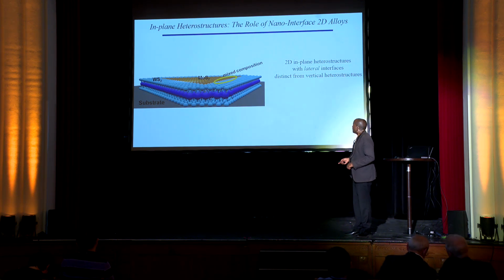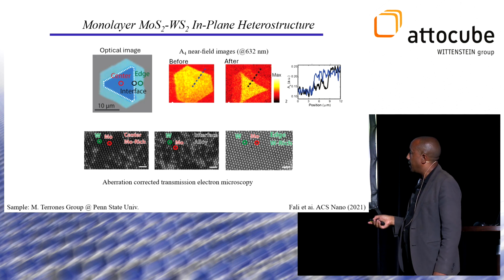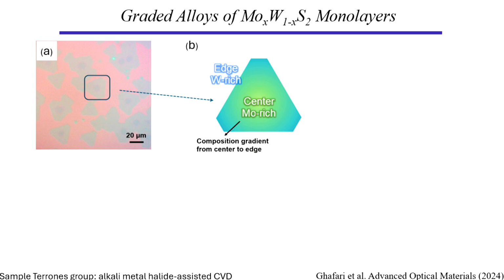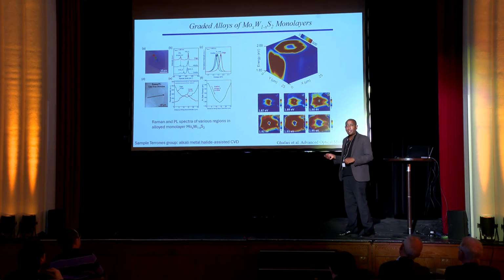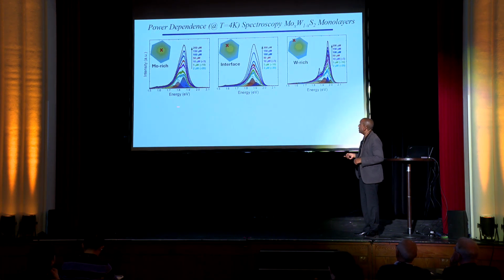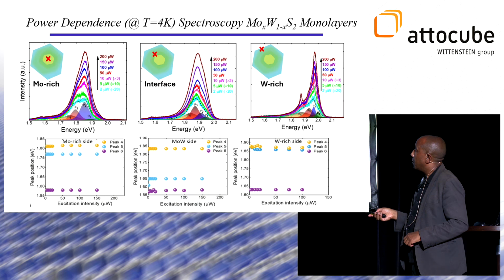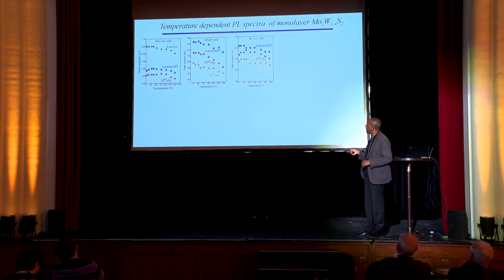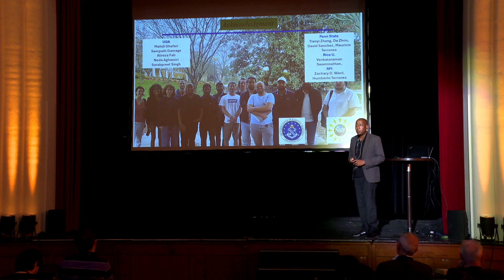2D Materials Conference 2024 | Yohannes Abate (University of Georgia, USA)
*Sulfur vacancy related optical transitions in graded alloys of MoxW1-xS2 monolayers*

Key Aspects:
• explore bandgap modulation techniques in TMDCs monolayers
• analyze the distribution and impact of sulfur vacancies across graded TMDCs
• examine the electronic states and temperature dependent PL spectroscopy of monolayer TMDCs